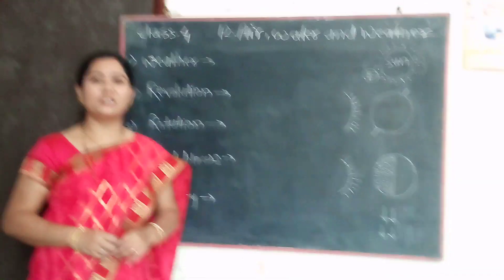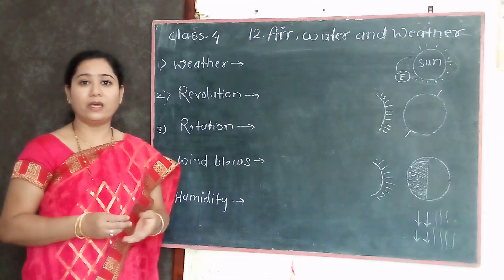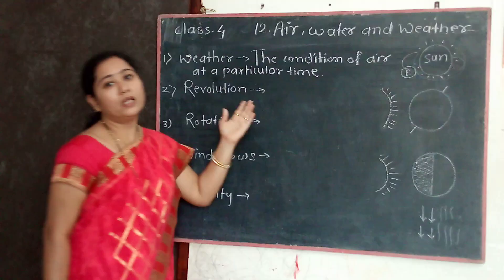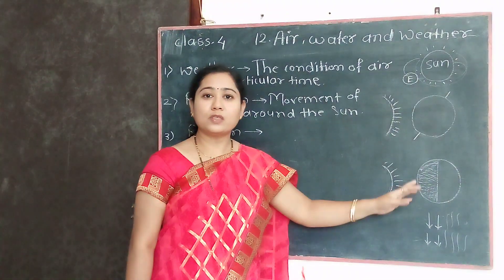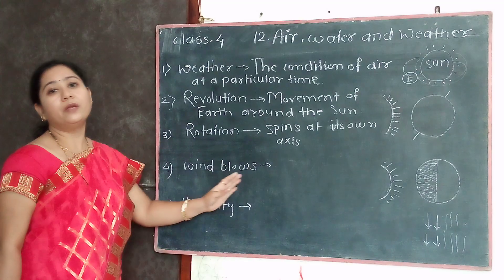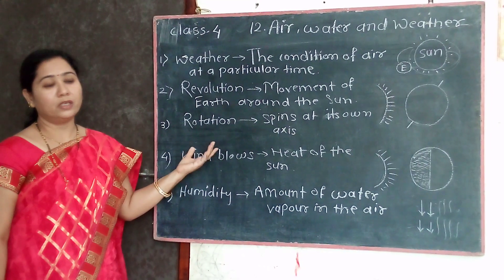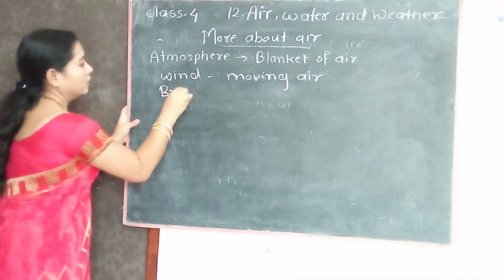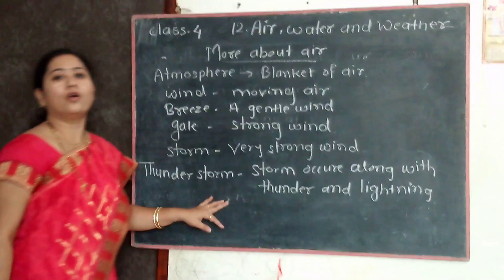Air, Water and Weather . Sub topic -Air -class 4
RJC Primary school Karanja